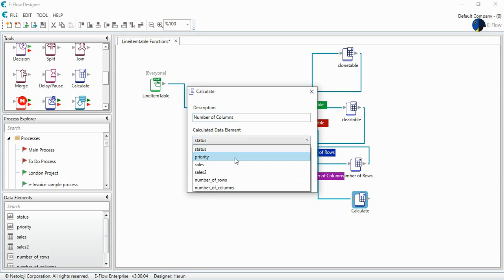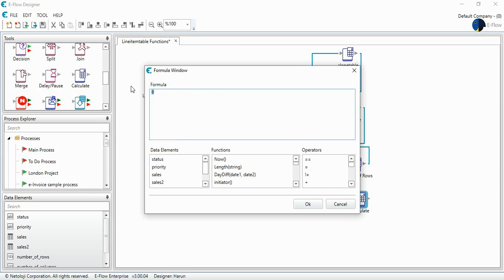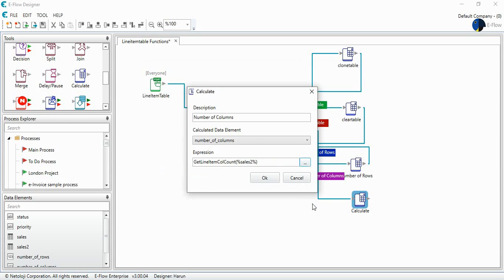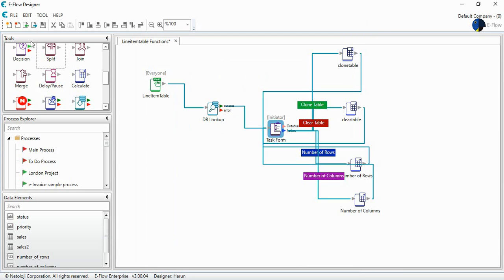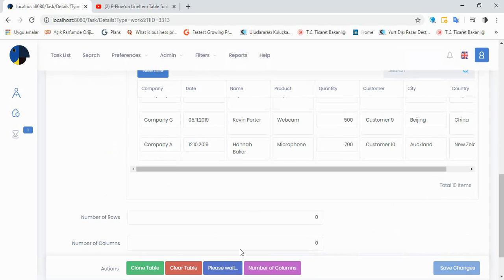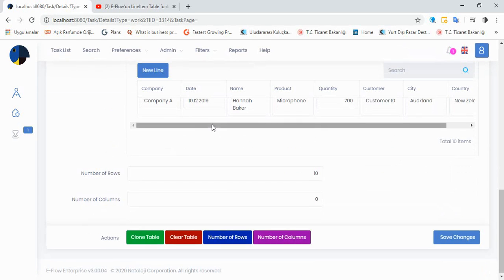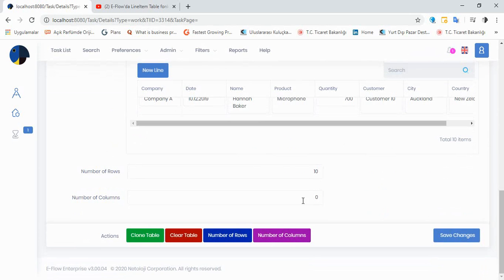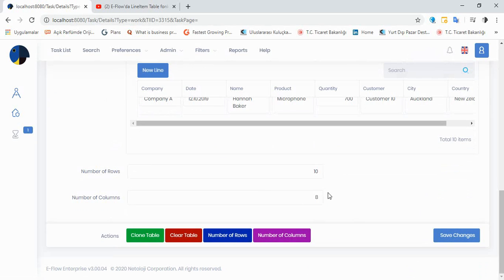LineItemTable Functions Video Series No:4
How to calculate "Number of Rows" and "Number of Columns" in E-Flow